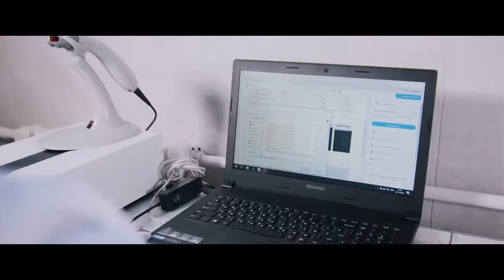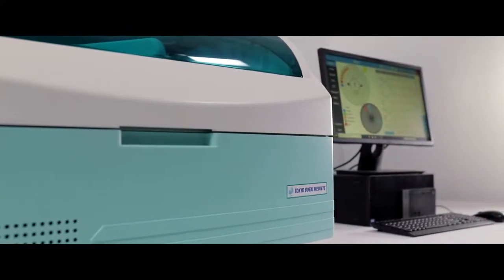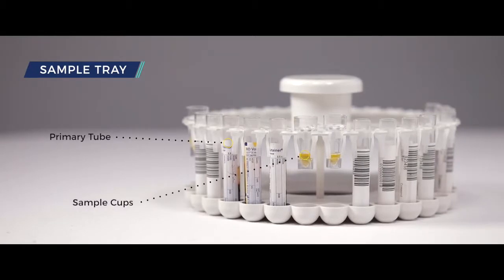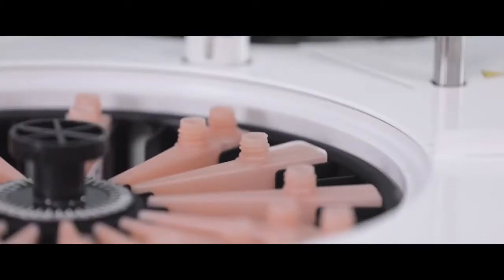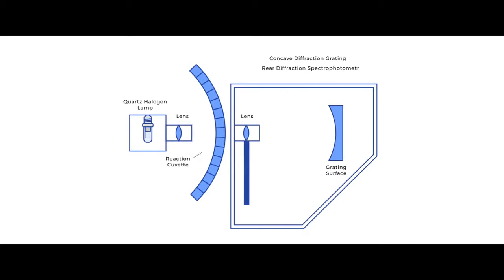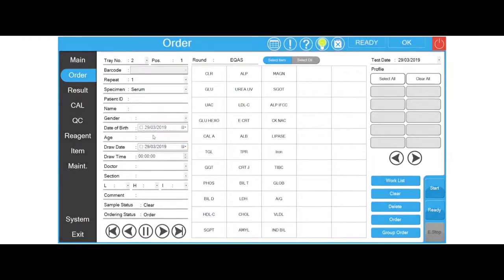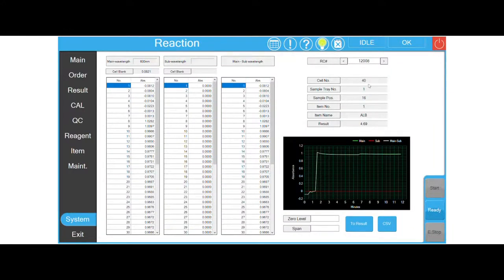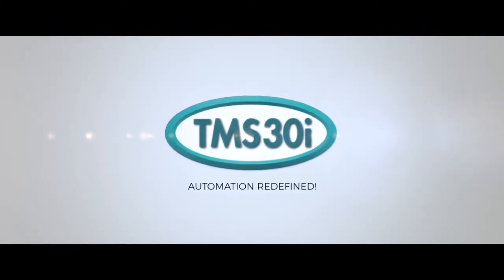TMS30i - -Fully automated Biochemistry Analyser from Agappe